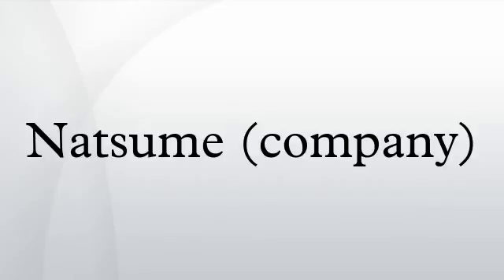Natsume (company) HD